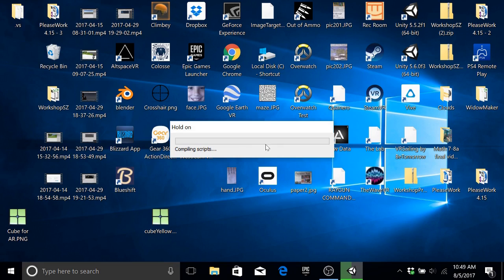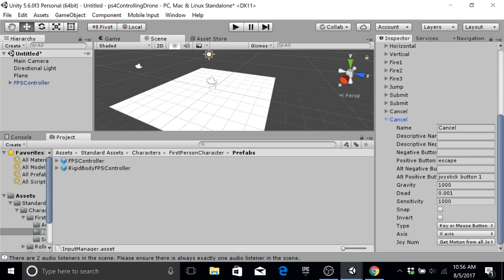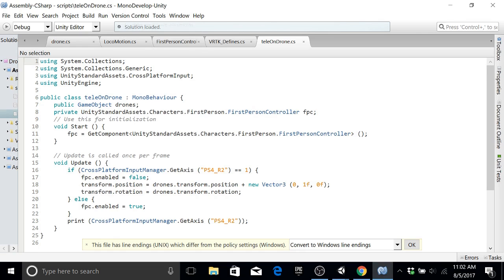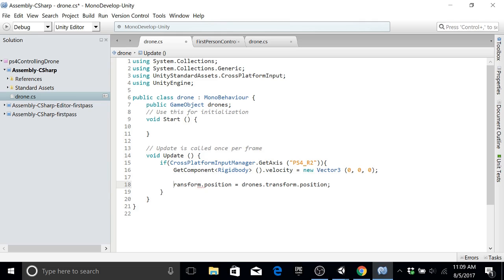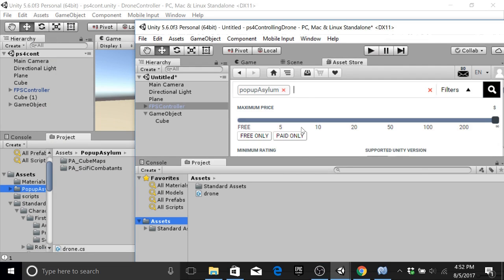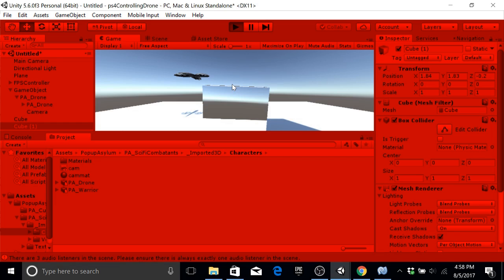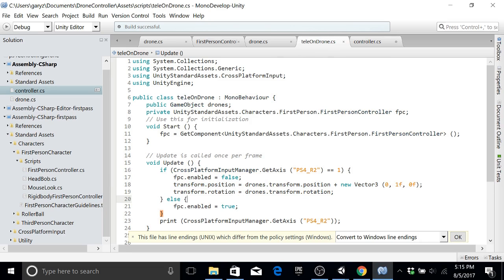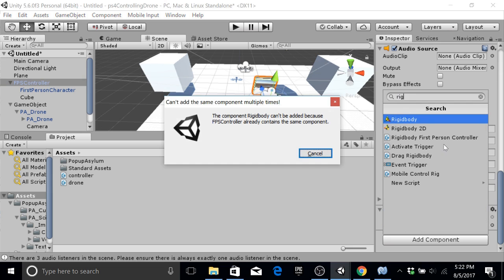Drone Controlled by PS4 Controller - Unity